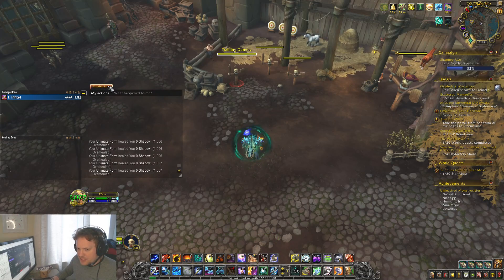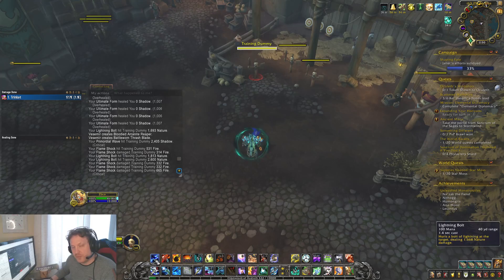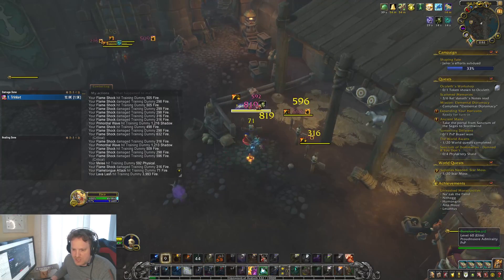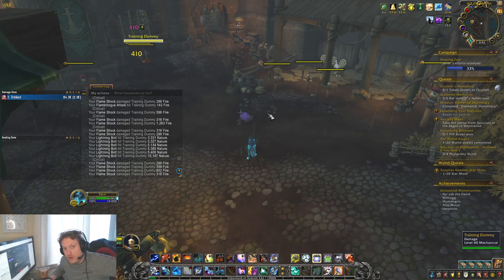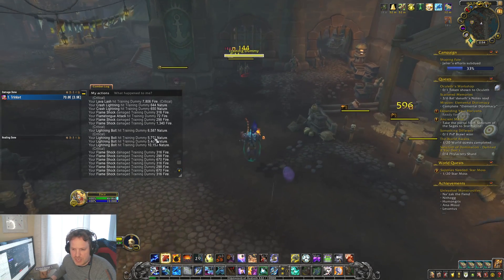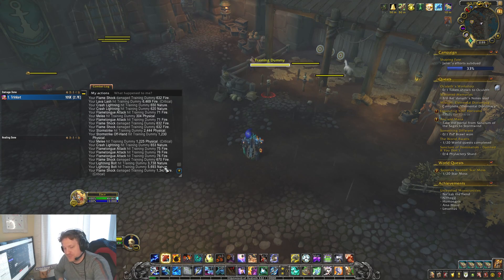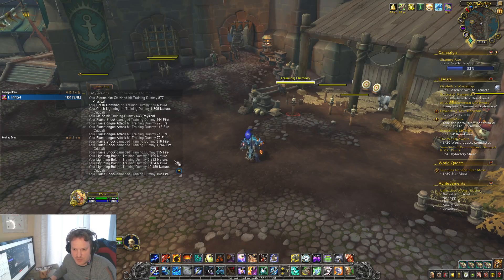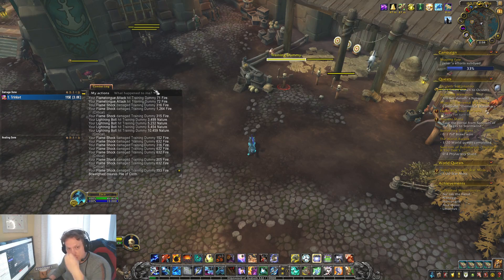PRIMORDIAL WAVE MATH. YES MATH.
Yes, Math. Shout out to Valerio de Vivo in the comments of my Necro Enhance video. This is a breakdown of what my Lightning Bolt is doing as I test Primordial Wave interactions!